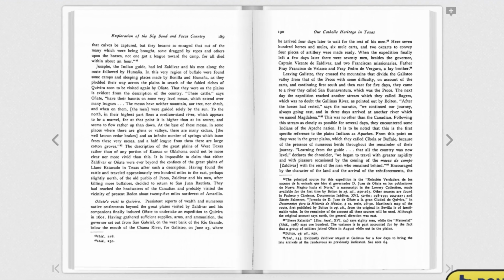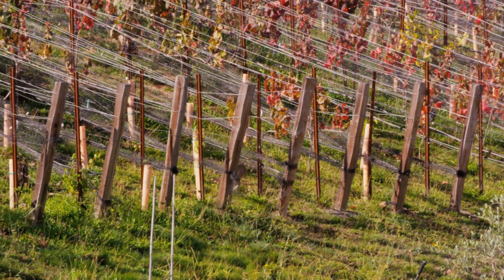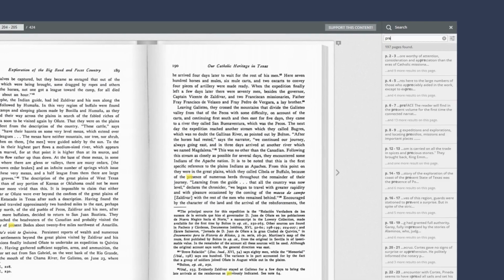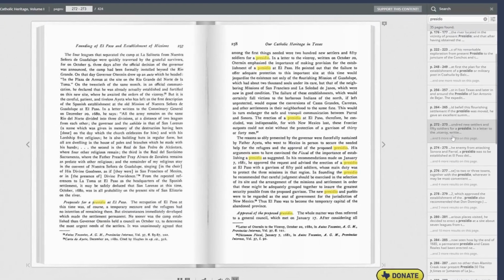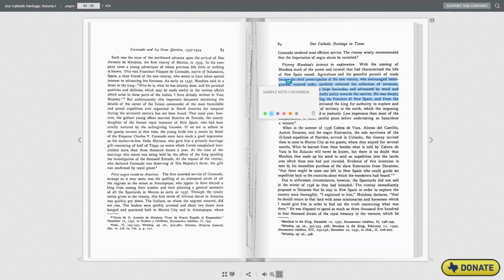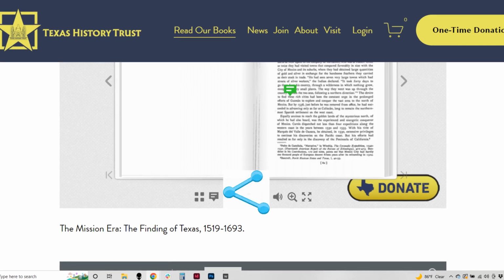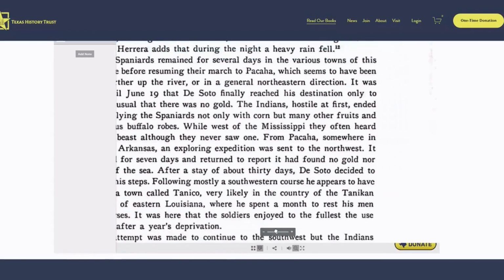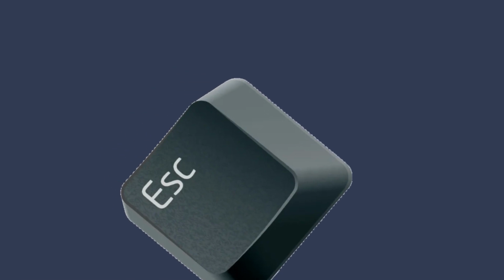Using Texas History Trust's Online Reader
A step-by-step tutorial on all the function in our digital book reader. Search, annotate, zoom, go full screen, etc.